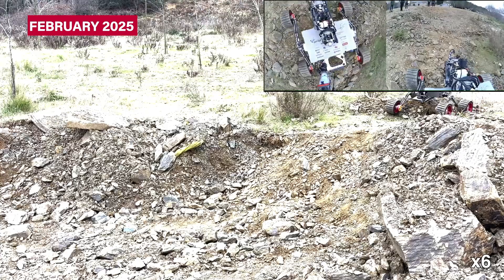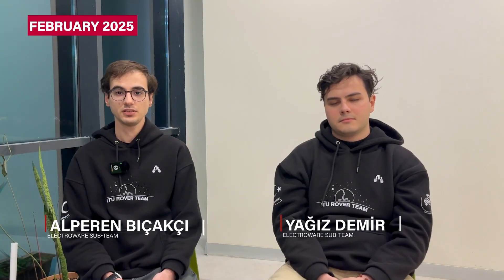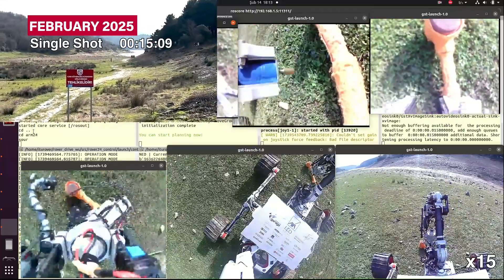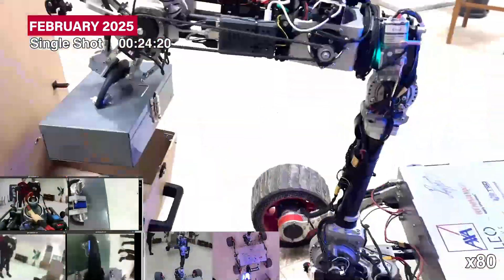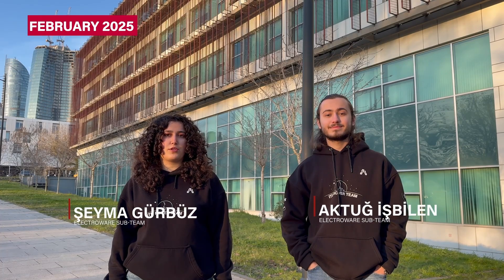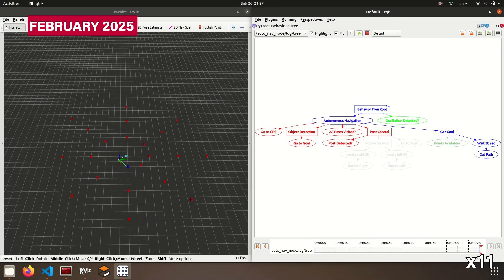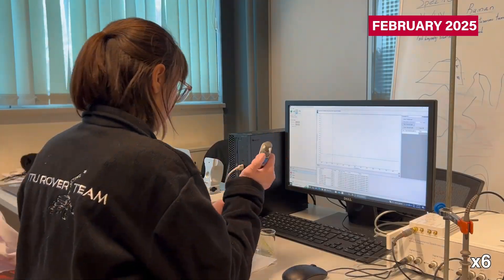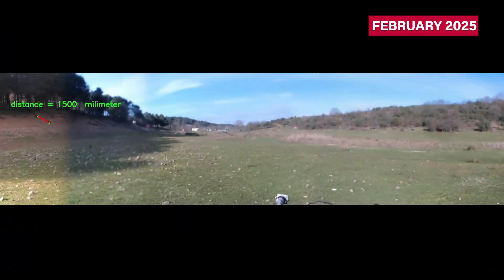ITU Rover Team | University Rover Challenge SAR 2025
ITU Rover Team is a project team that consists of students who design and produce Mars exploration vehicles since 2016, with a rising success rate as well as being one of the rare multidisciplinary teams that include students from all of the engineering and architecture faculties of ITU — the world's third-oldest technical university.

We create global values while developing the national industry, to be a pioneer in the formation of youth interested in space and robotics in this process. As a project team, we believe that great achievements are more than creating robots, hence contribute to a future where efficient robots emerge, and support anyone 'Curious Enough' to achieve great things in this path.